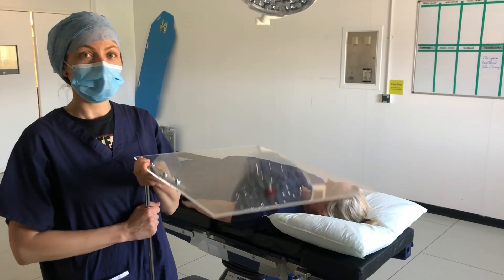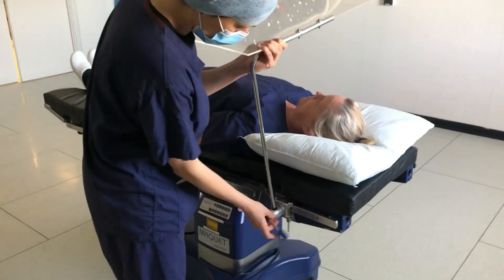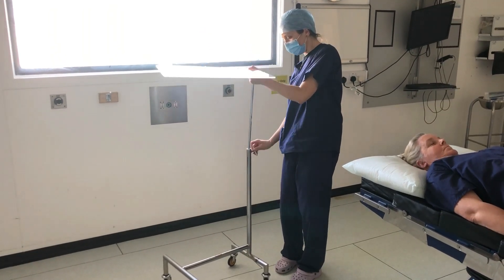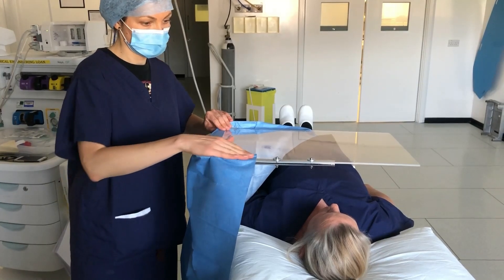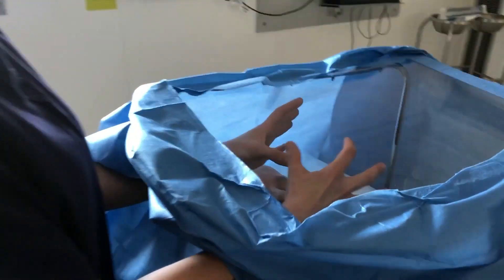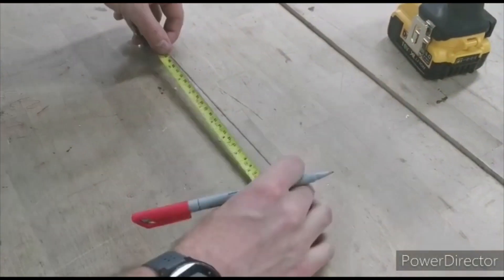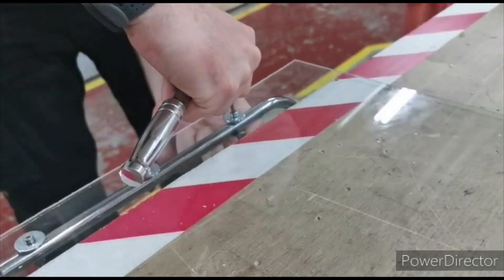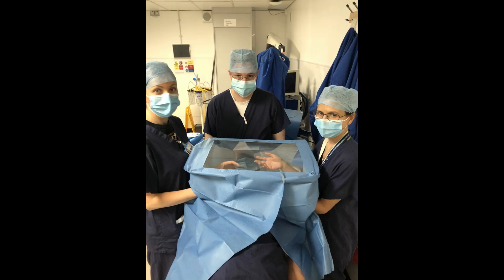Making Tracheostomy & Neck surgery safer-The Perspex table Screening .video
We propose an innovative inexpensive idea of creating a screen using a Perspex table to make procedures like tracheostomy and other neck surgeries safer. This is belt and braces approach helping to reduce direct aerosolisation in the COVID era. The theatre team should wear Full PPE.
We have done 6 tracheotomies and one laryngectomy using this screen.
Katarzyna Konieczeny, Dimitris Ioannidis, Andrea Burgess, H Ismail-Koch
Ashok Rokade & Consultant Teams, Southampton Winchester& Salisbury, UK
Kerry Havenhead, Barnadette McCarthy- Theatre Nurses
Craig Hobbs, Richard Jones Estates Department.

University Hospitals, Southampton
Hampshire Hospitals NHS Trust
Salisbury General Hospital
UK